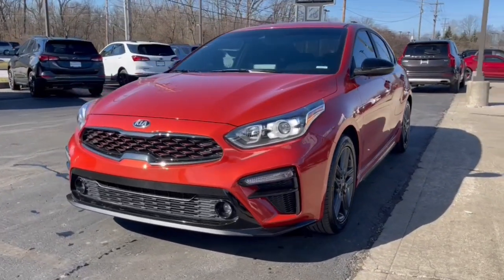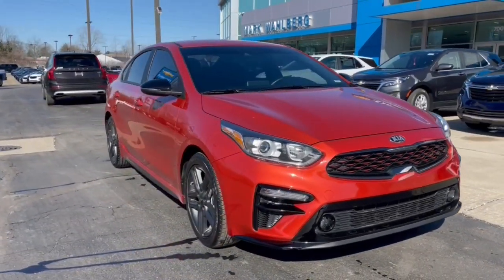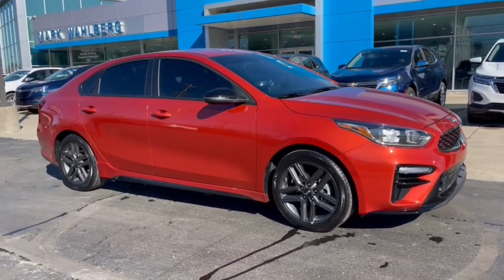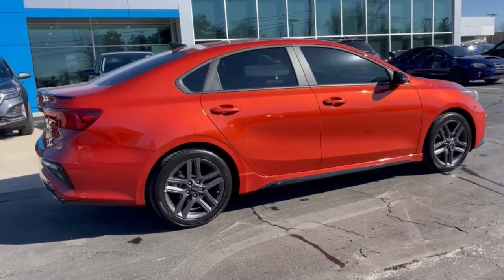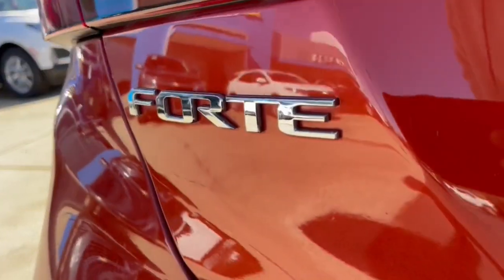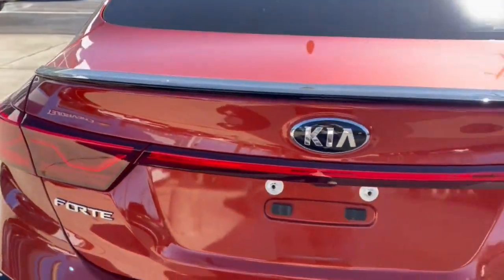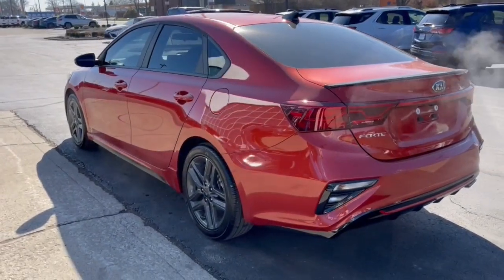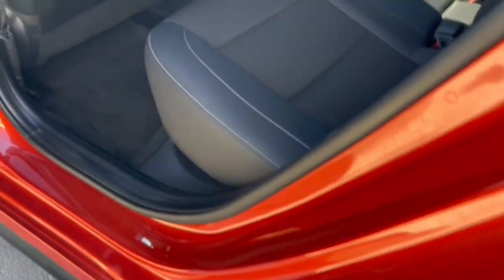2021 Kia Forte Worthington, Columbus, Westerville, Powell, Delaware PXBZ334529B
Fire Orange Used 2021 Kia Forte GT-Line available in Worthington, Ohio at Mark Wahlberg Chevrolet of Worthington. Servicing the Westerville, Powell, Delaware area.

700 E. Dublin-Granville Road

CARFAX One-Owner. Clean CARFAX. Priced below KBB Fair Purchase Price!6 Speakers Alloy wheels Apple CarPlay & Android Auto Brake assist Electronic Stability Control Exterior Parking Camera Rear Fully automatic headlights Illuminated entry Lane Departure Warning System Power steering Radio data system Rear window defroster Remote keyless entry Security system Split folding rear seat Steering wheel mounted audio controls Telescoping steering wheel Tilt steering wheel.Fire Orange 2021 Kia Forte GT-Line FWD IVT 2.0L 4-Cylinder MPI 29/40 City/Highway MPGRecent Arrival! Odometer is 15711 miles below market average! 29/40 City/Highway MPG